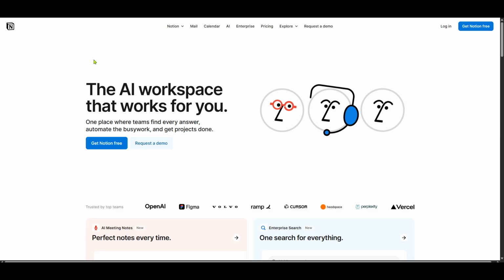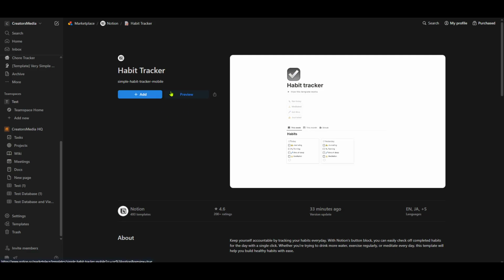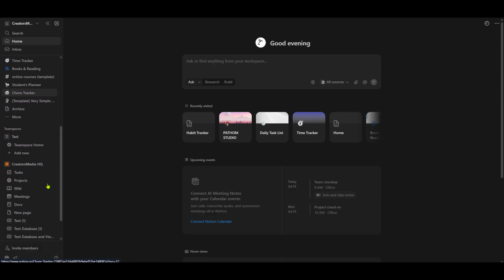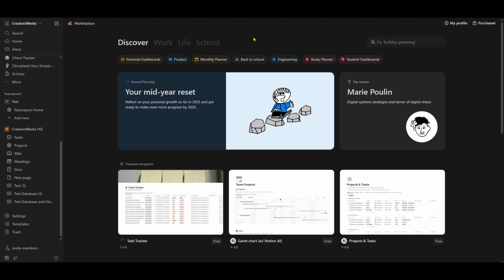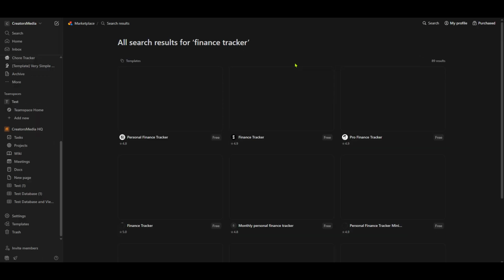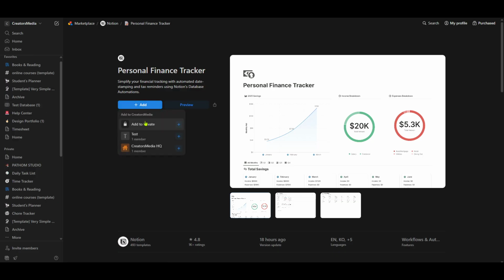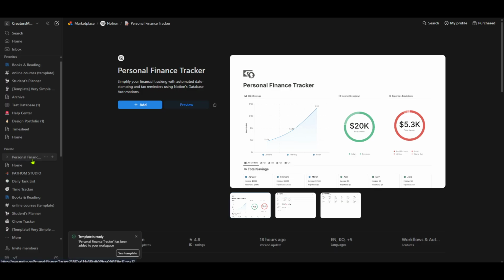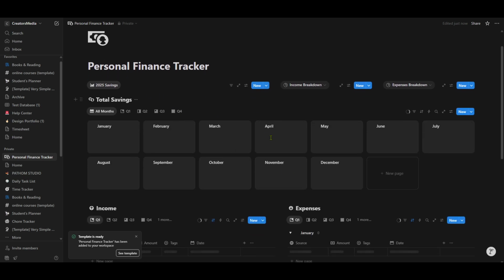How To Track Your Finances Using Notion [2025 Guide]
How To Track Your Finances Using Notion (Part 1) [2025 Guide]